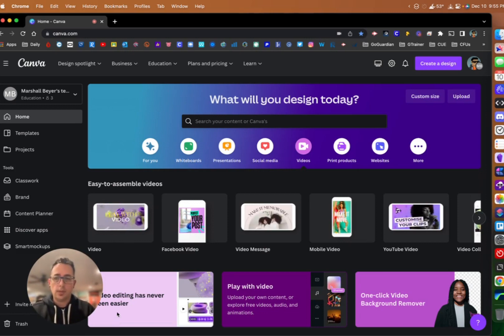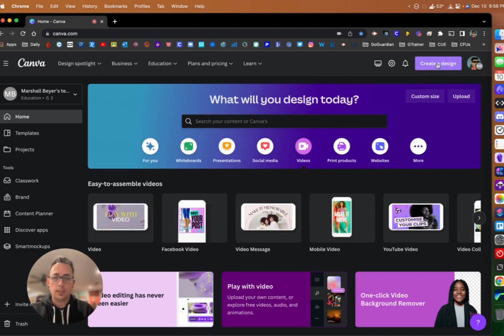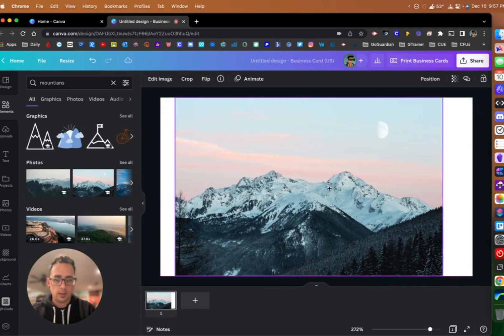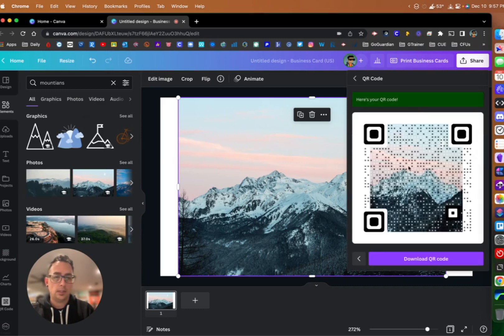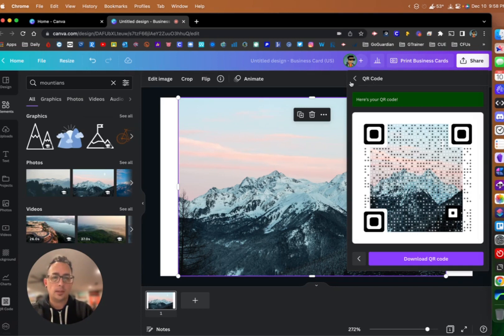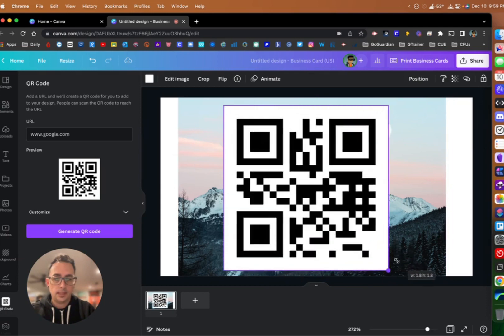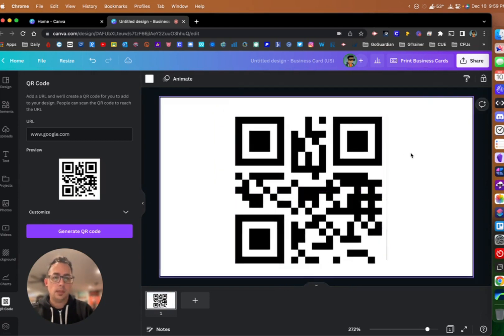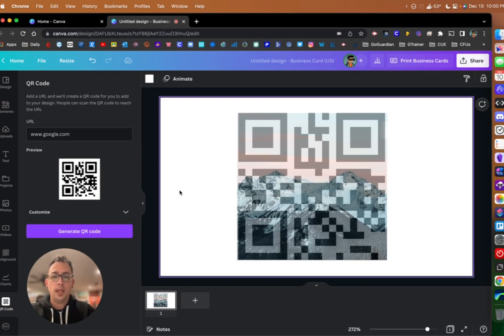Custom QR Codes in Canva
In this video, we go over a few ways you can create custom QR Codes in Canva.